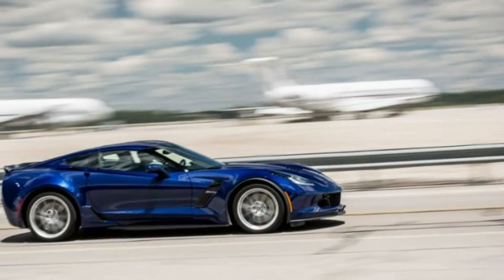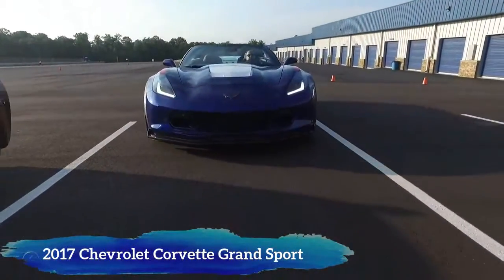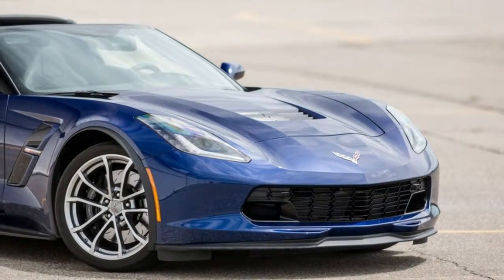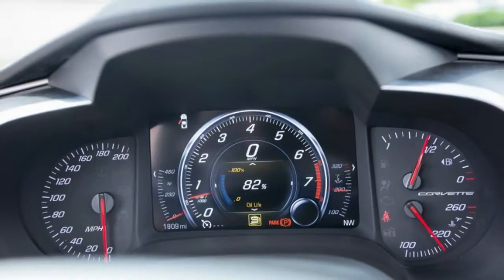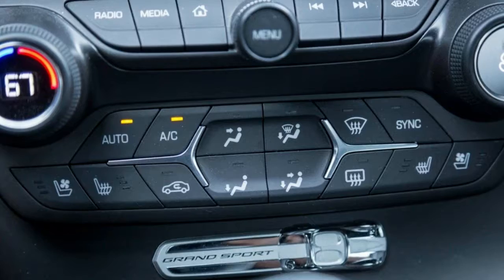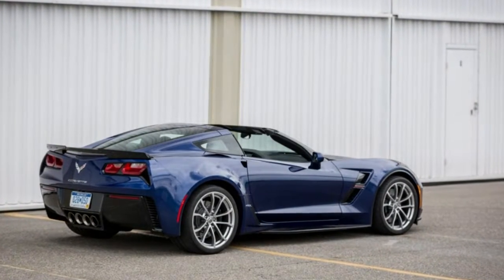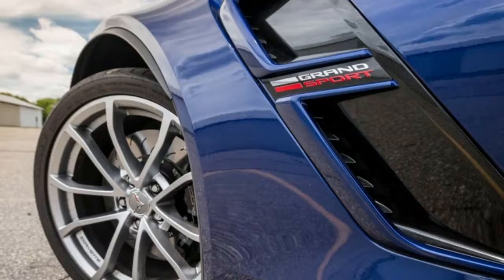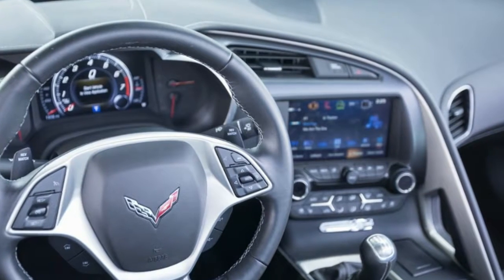HOT NEWS!!!...2017 Chevrolet Corvette Grand Sport Engine BEST CAR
2017 Chevrolet Corvette Grand Sport Engine

Engine Order Code : LT1
Engine Type : Gas V8
Displacement : 6.2L/376
Fuel System : Direct Injection
SAE Net Horsepower @ RPM : 455 @ 6000
SAE Net Torque @ RPM : 460 @ 4600
Electrical
Cold Cranking Amps @ 0° F (Primary) : N/A
Maximum Alternator Capacity (amps) : N/A
Cooling System
Total Cooling System Capacity : qts N/A
Suspension
Suspension Type - Front : Short/Long Arm
Suspension Type - Rear : Short/Long Arm
Suspension Type - Front (Cont.) : Transverse Leaf Spring
Suspension Type - Rear (Cont.) : Transverse Leaf Spring
Shock Absorber Diameter - Front : mm N/A
Shock Absorber Diameter - Rear : mm N/A
Stabilizer Bar Diameter - Front : in N/A
Stabilizer Bar Diameter - Rear : in N/A